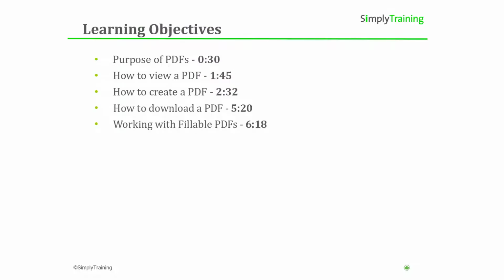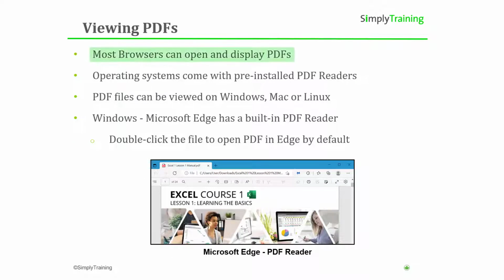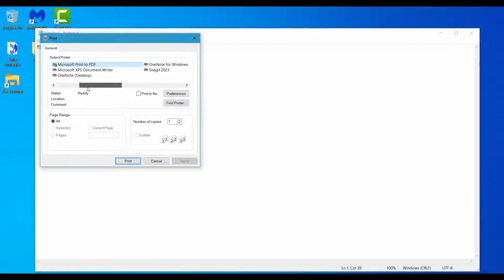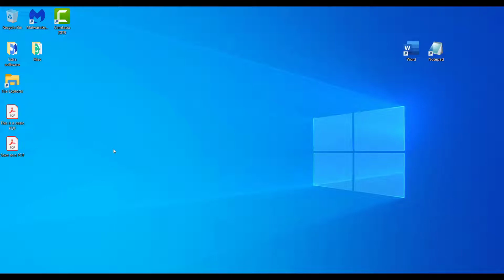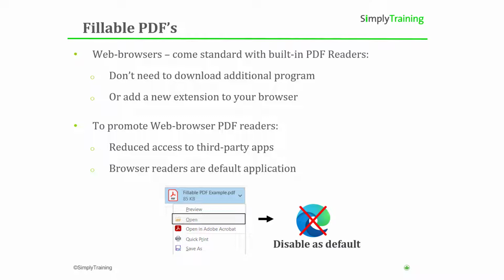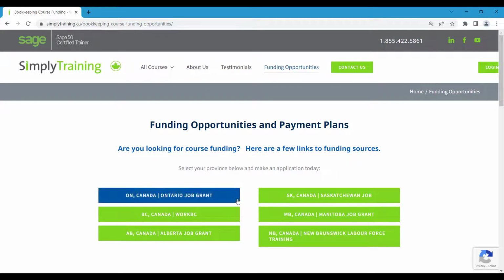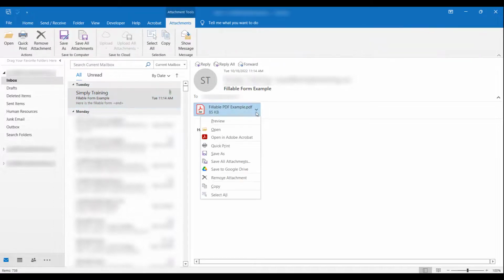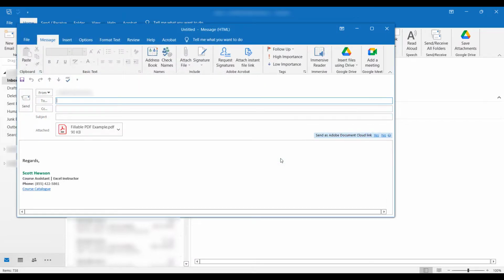How to use PDFs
This video is part of our Computer Essentials Series.

Learn how to use PDFs; open, save and download PDFs and use fillable PDFs.

TIMESTAMPS
0:00 Video Start
0:30 Purpose of PDFs
1:45 How to view a PDF
2:32 How to create a PDF
5:20 How to download a PDF
6:18 Working with fillable PDFs

Check out our online courses for Excel, Bookkeeping, Sage 50 Accounting and Accounting Fundamentals. Canadian Content.